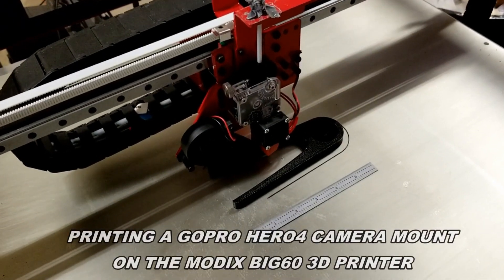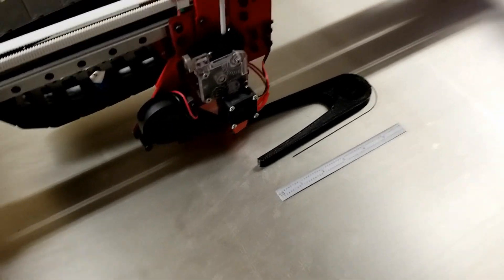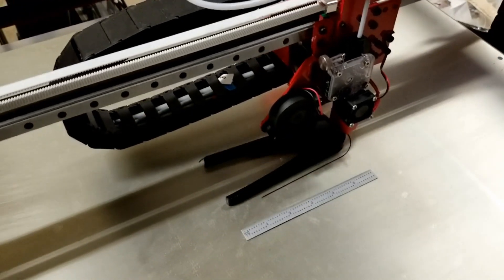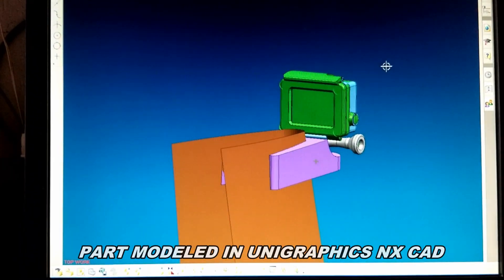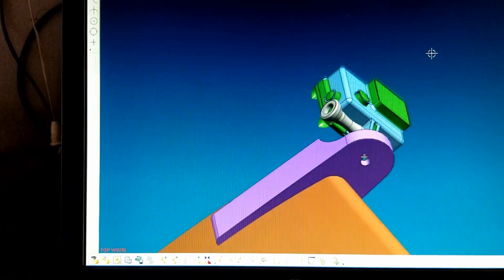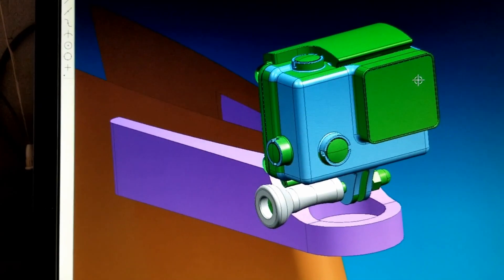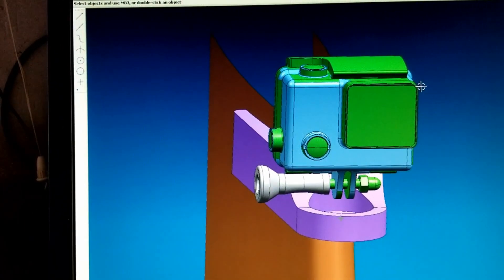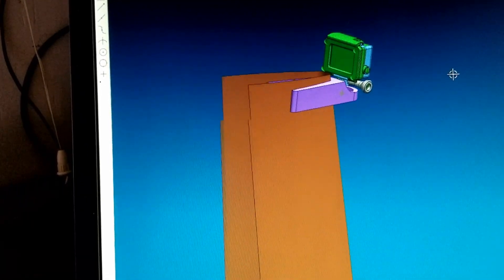N65NX RV 7 GOPRO CAMERA MOUNT PRINTED ON MODIX BIG60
GOPRO CAMERA MOUNT PRINTED ON MODIX BIG60
FOR VANS AIRCRAFT RV-7 VERTICAL STABILIZER